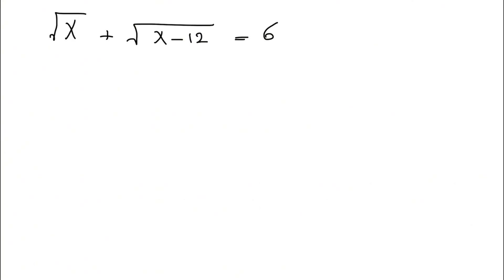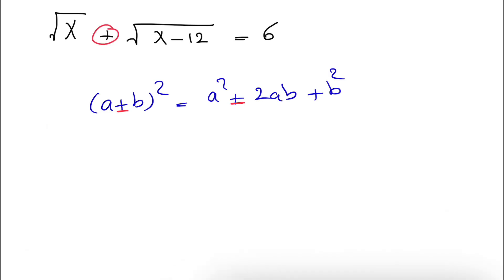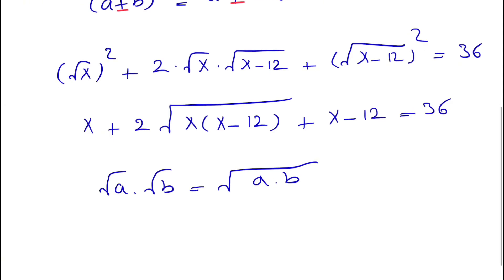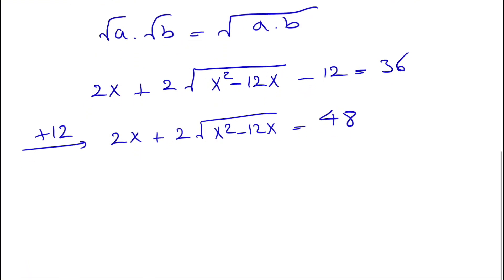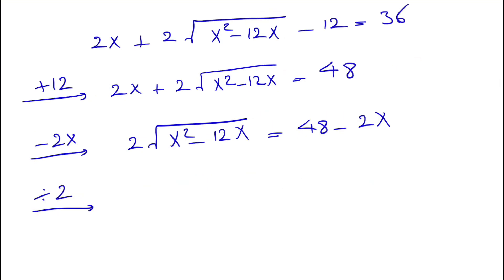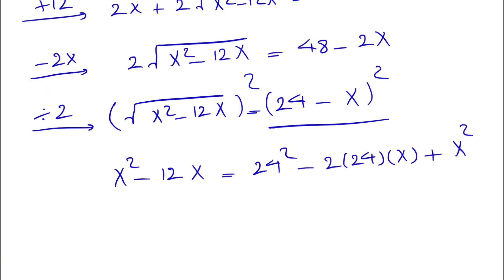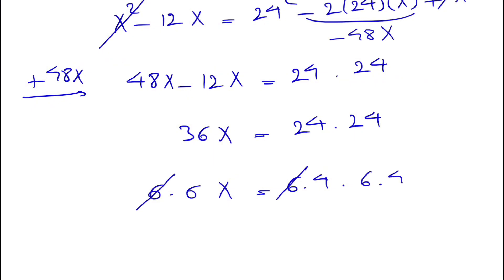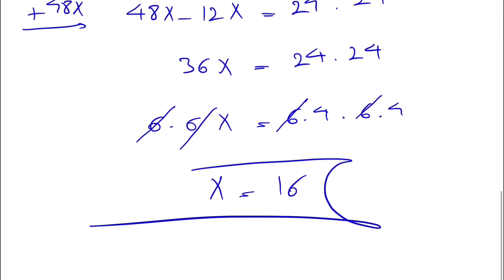American Mathematics Competitions - Intermediate Difficulty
This problem tests knowledge of solving equations involving square roots, a concept often introduced in intermediate high school algebra. It also requires careful algebraic manipulation and understanding of radicals.
• Competition Level: Suitable for AMC 10 or AIME (intermediate).
• Grade Level: 10th–12th grade.
• Difficulty: Intermediate, as it involves squaring both sides, simplifying, and solving quadratic equations.

Interested in more than just math?
Whether you’re studying for exams or just curious about how math applies to real-world engineering, you’ll find step-by-step solutions and explanations to help you master the concepts. Perfect for students in engineering or anyone looking to strengthen their understanding of mechanics.